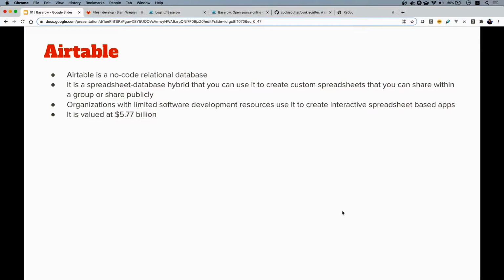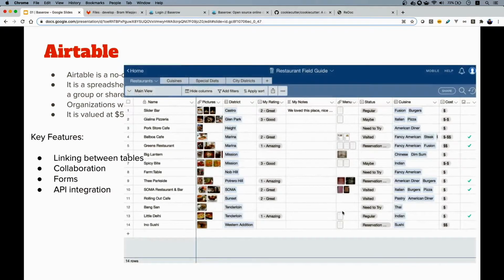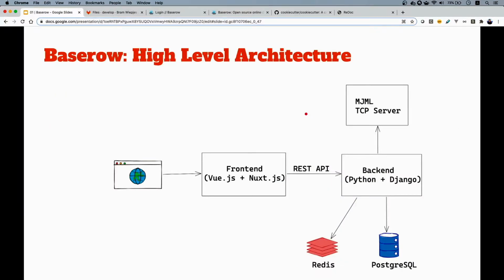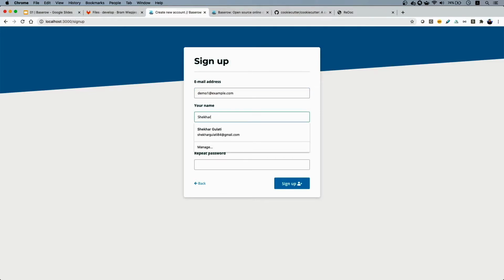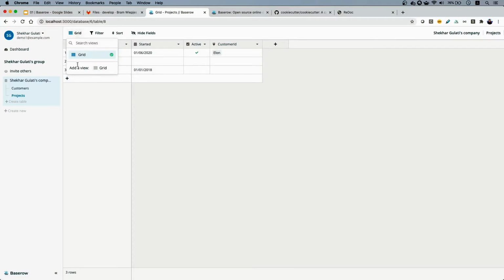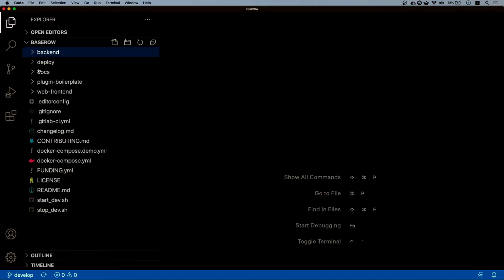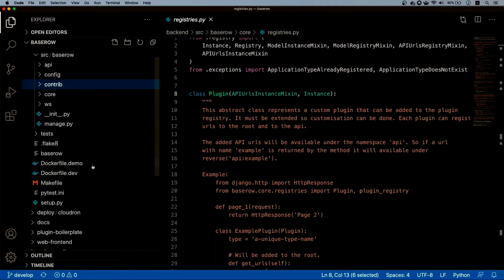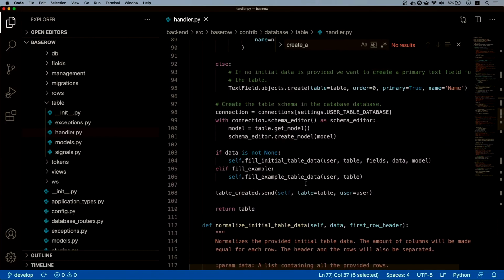CTO Playground: #1 Baserow Under The Hood: An open source alternative to Airtable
This week I spent time understanding Baserow. In this video, we look at

1. What is Baserow?
2. How to run it on your machine?
3. Baserow Architecture
4. Baserow code walkthrough